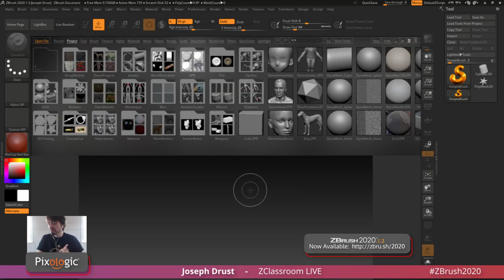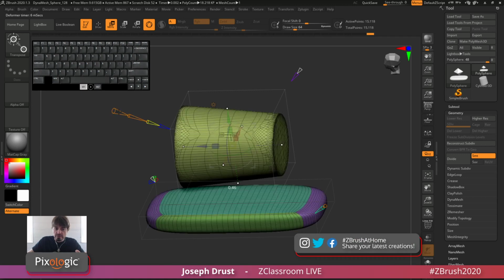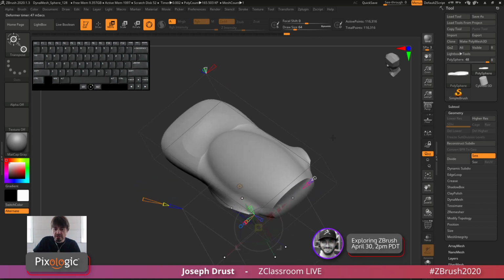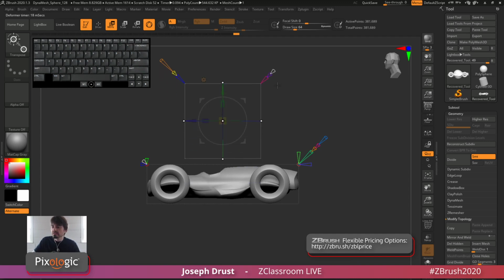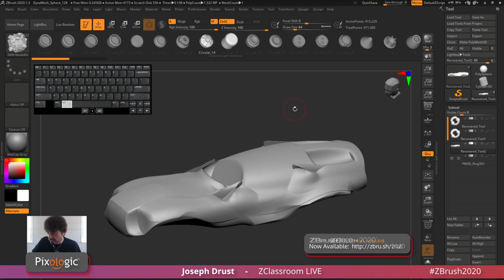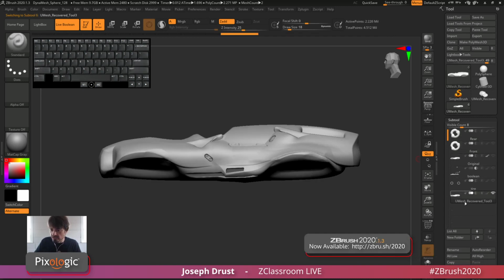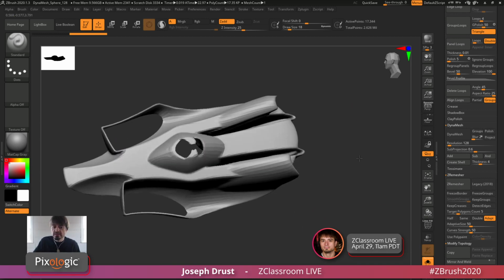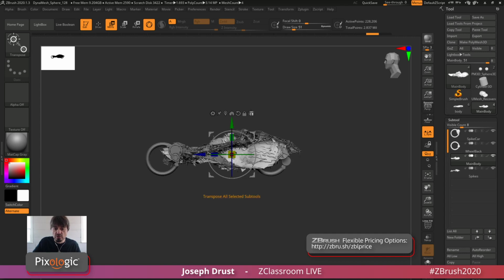3D Illustrations: Vehicle Concepting - Pixologic Joseph Drust - ZClassroom LIVE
3D Illustrators: Vehicle Concepting
- Deformers Project Primitive
- Keyshot Bridge

Visit ZClassroom.com for free tutorials from the Pixologic team!